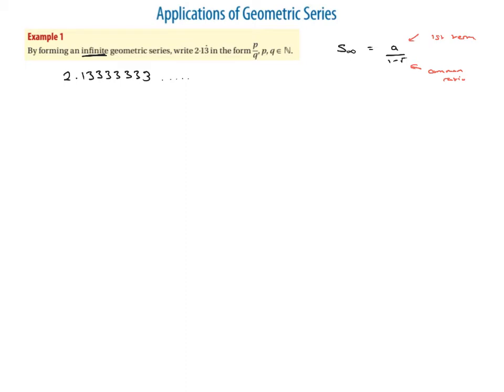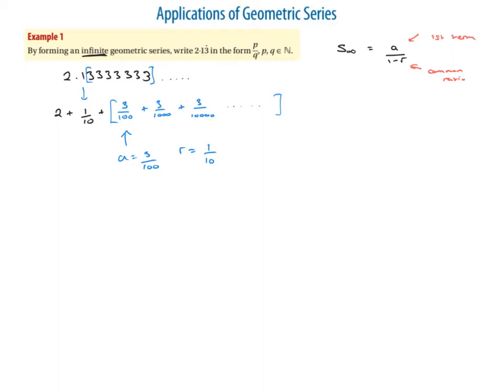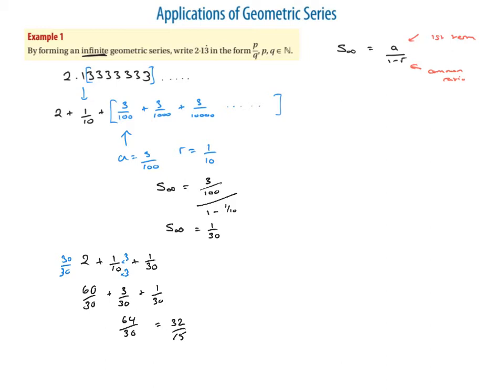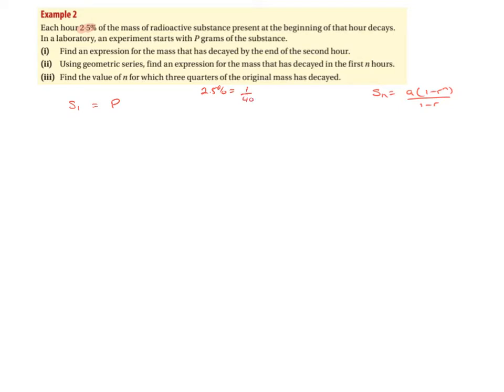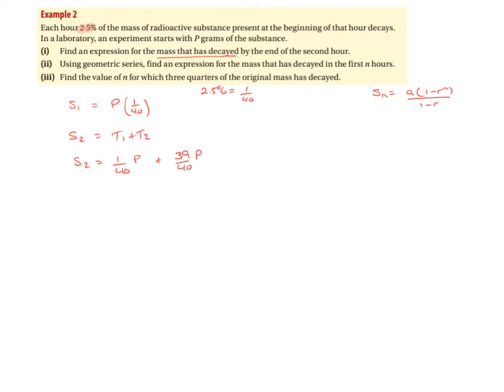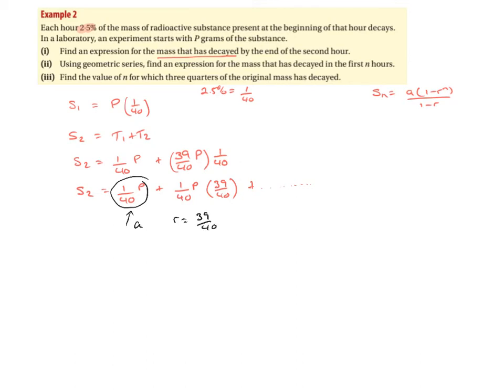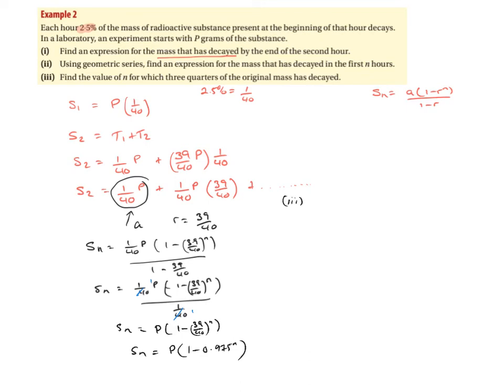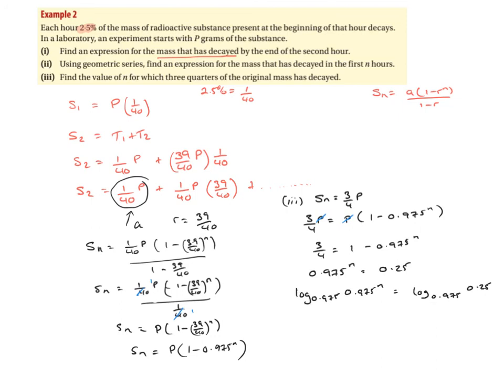29.5 Geometric series applications